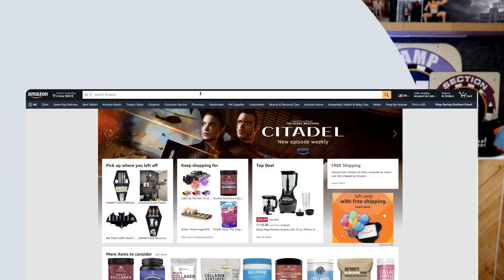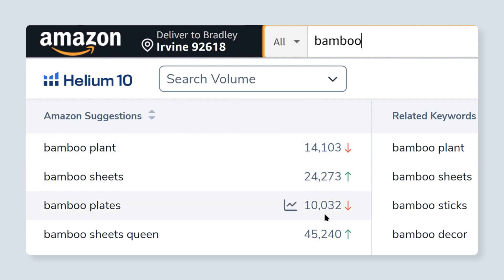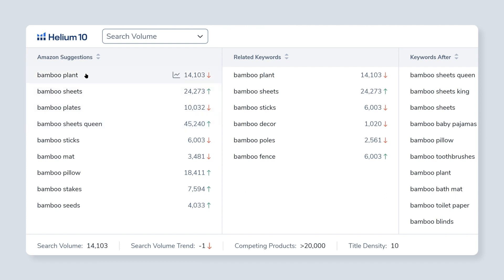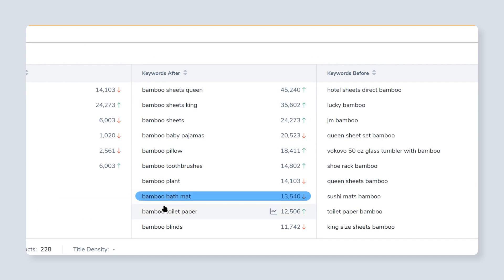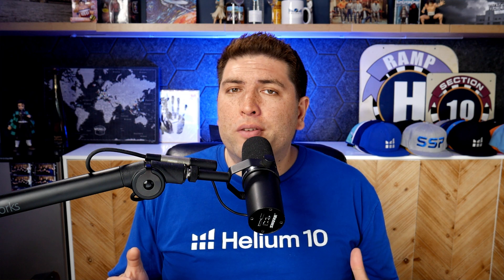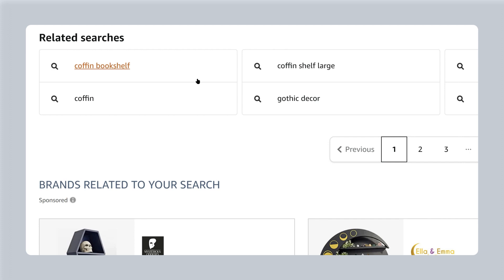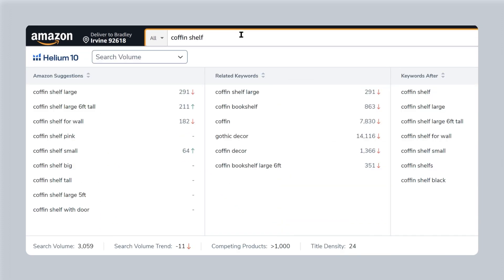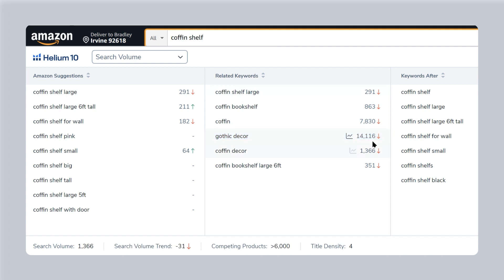Free Amazon Suggestion Expander | Helium 10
Helium 10’s Amazon Suggestion Expander is an excellent choice for your search suggestion needs, as it contains a plethora of information (Amazon Suggestions, Related Keywords, Keywords After, Keywords Before, and Smart Complete). Access this tool within Helium 10’s FREE Chrome Extension!

Helium 10’s Search Expander provides Amazon sellers with a way to quickly identify potential keyword targets for their product listing or Amazon PPC campaigns. If for instance you plug in the seed term ‘football’, it lays out related keywords (i.e. football mouthguard), keywords after (i.e. football accessories), keywords before (i.e. mouth guard football), and other opportunities that could potentially be useful. From there, you can modify your seed term to include more information (i.e. mouth guard, mouthguard, etc.) to dig a little deeper.

If you are in need of an Amazon keyword suggestion tool, this is the one you want!